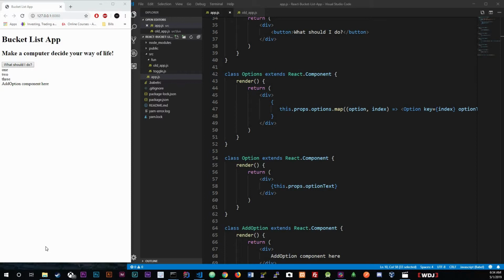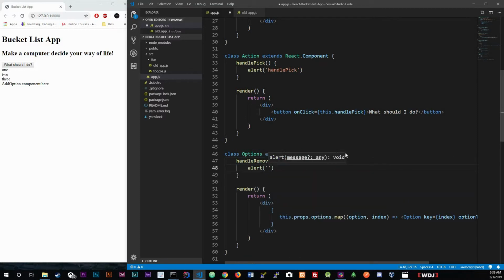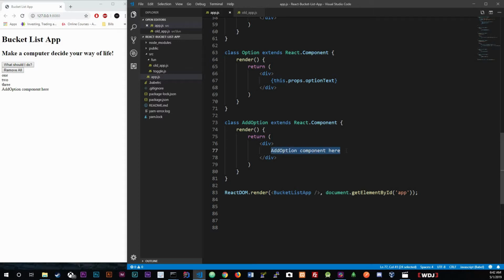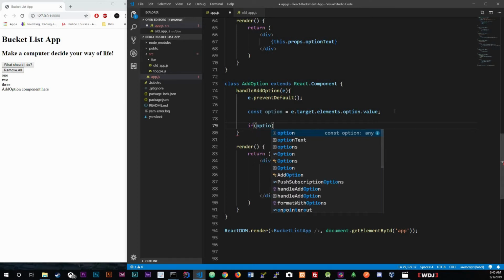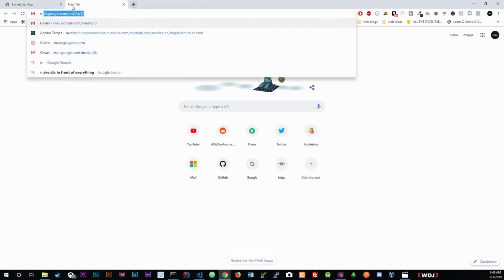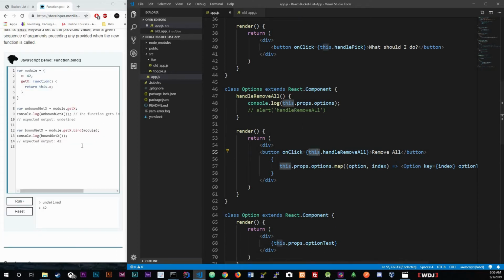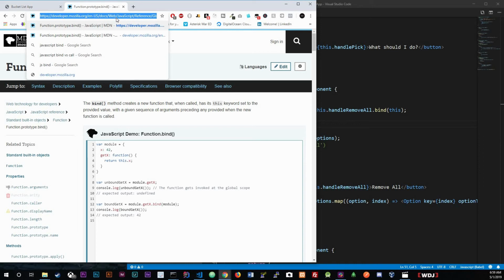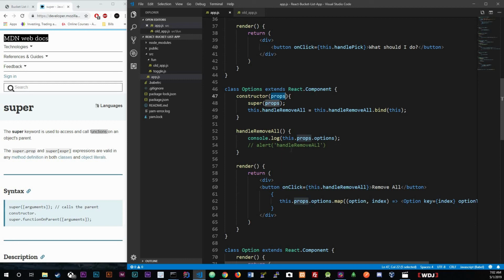React JS Event Methods and Binding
We will be setting up all the events for the classes that need them.